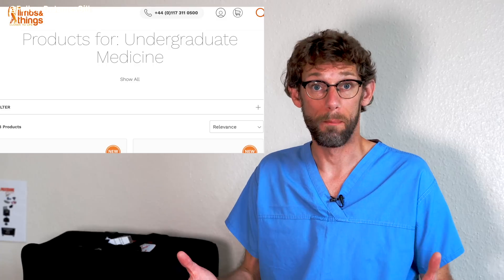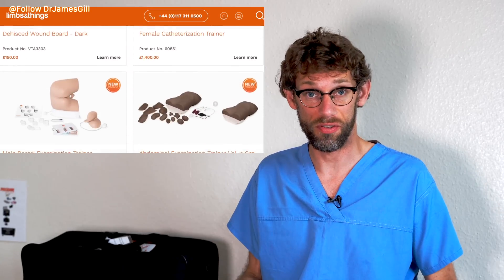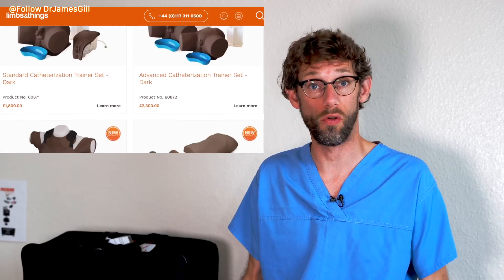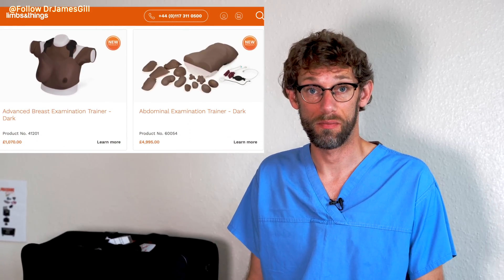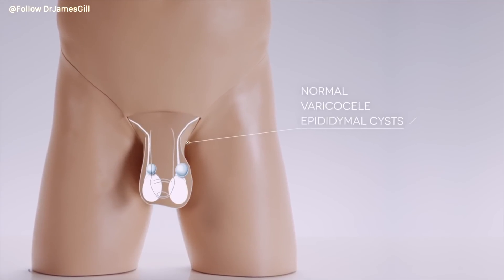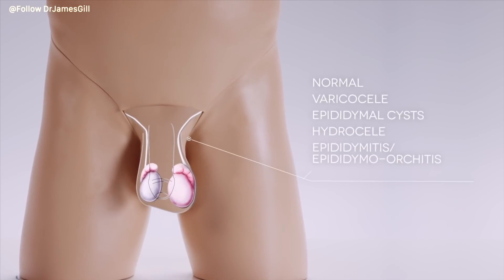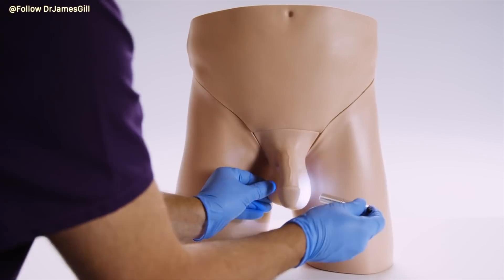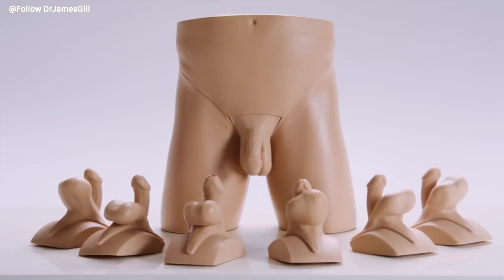Rectal Examination and Prostate Exam - Digital Rectal Exam (DRE) - Medical School Clinical Skills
The Rectal Examination or digital rectal exam (DRE) is a vitally important clinical skill - as part of abdominal, neurological and GUM clinical examinations

Often at Medical School, the rectal exam is a very difficult clinical skill to teach practically as a result it is often left to academic study. As a result, it is a medical examination which students are often quite anxious about when asked to perform on the wards - both due to their original exposure, but also lack of revision opportunities

Limbs and Things, have a range of products which enable the simulated practice of intimate examinations - such as the rectal examination - although it is worthwhile highlighting the that digital rectal exam (DRE) is often incorrectly termed "a PR" where PR stands for per rectum - literally meaning "by rectum" and thus should be recognised as an administration approach, not a medical examination

This video reviews the anal, rectal and prostate exam, as well as reviewing potential pathologies of the prostate.